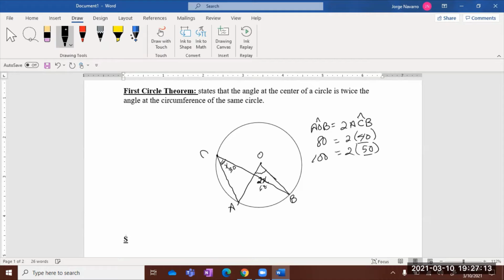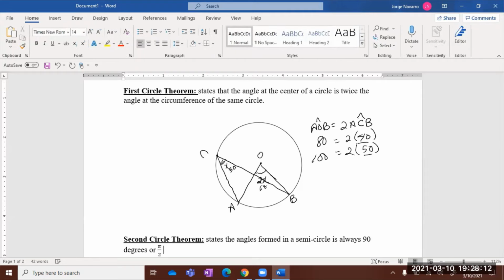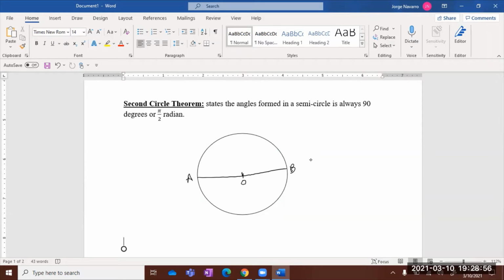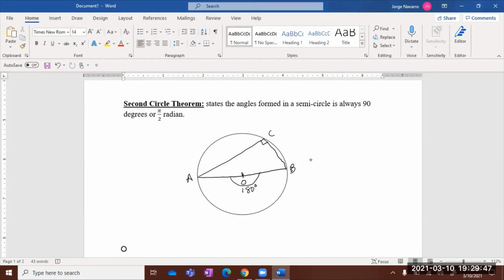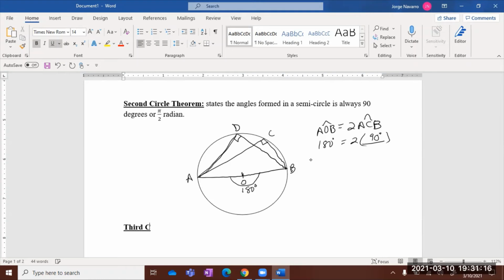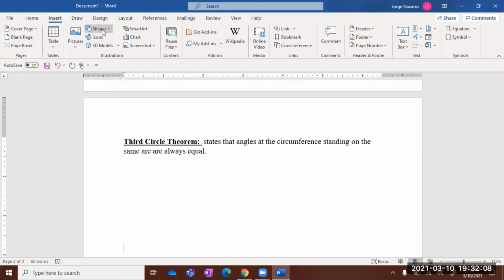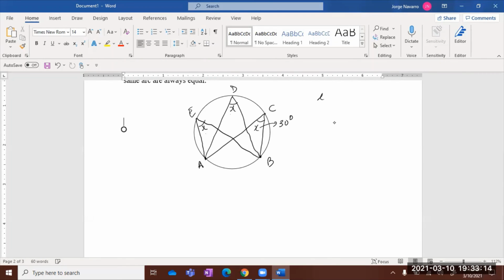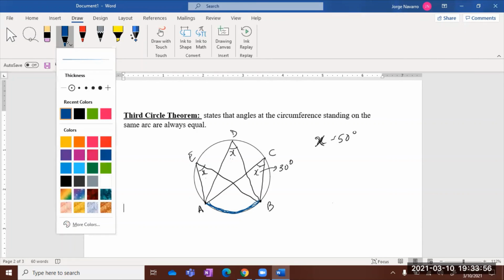Circle Geometry Part 2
This video shows the circle theorem.